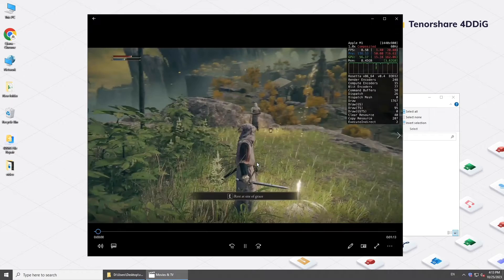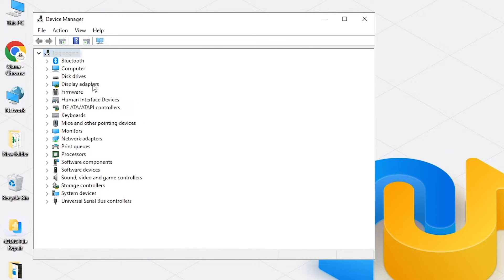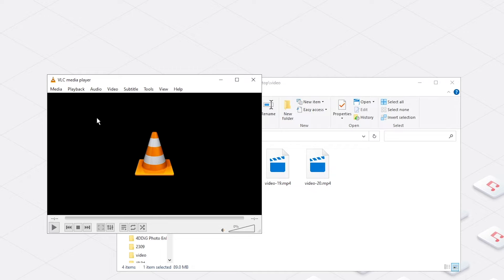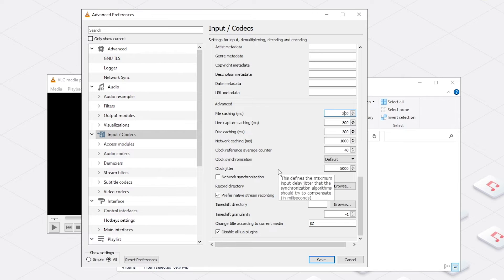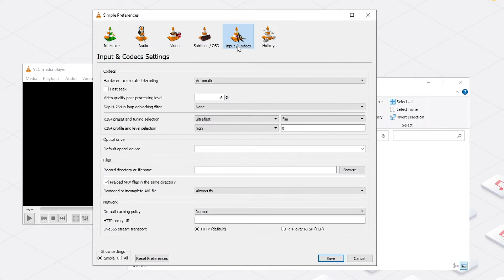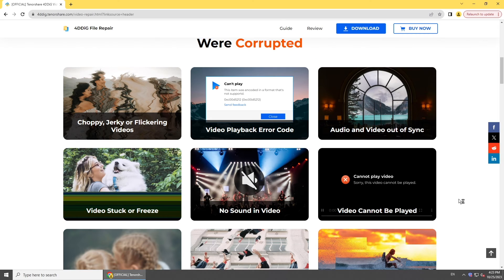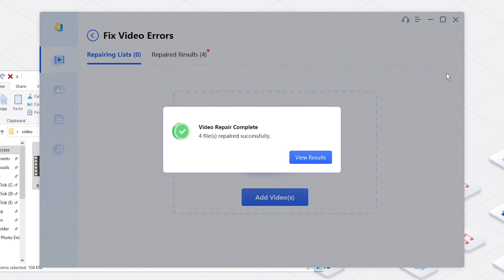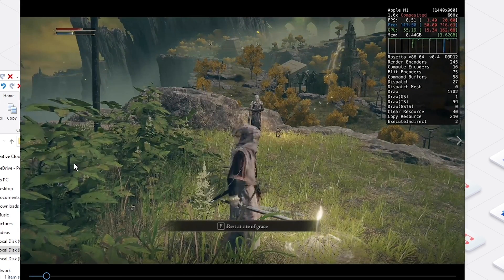4 Ways - How to Fix Stuttering or Lagging Videos in Windows 10/11 (2023)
Video stuttering or lagging on your computer? What cause video stuttering Windows 10/11? How to fix this? Here are 4 ways to fix video stuttering on pc. ) to fix stuttering videos.

📌Timestamps:
00:00 Intro
00:19 Method 1: Update Graphics Driver
01:01 Method 2: Change File Caching Value
01:52 Method 3: Disable Hardware Decoding
02:31 Method 4: Repair Video with 4DDiG File Repair

📎Related Article:
How to Fix Choppy Video Playback in Windows 10? 6 Simple Solutions

🔎Related Guide:
How to Use 4DDiG File Repair

[MOV REPAIR] How to Repair Corrupted Video MOV - Fix This File Isn't Playable Error Code 0xc00d36c4